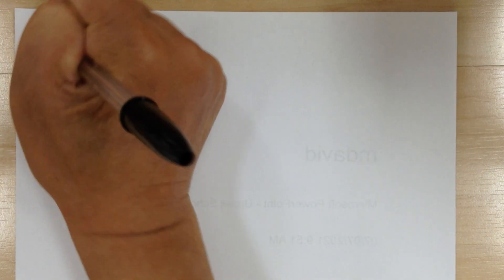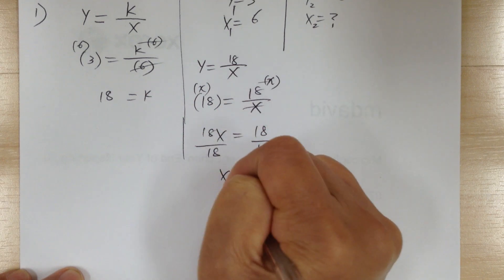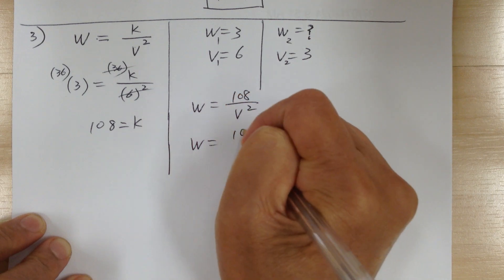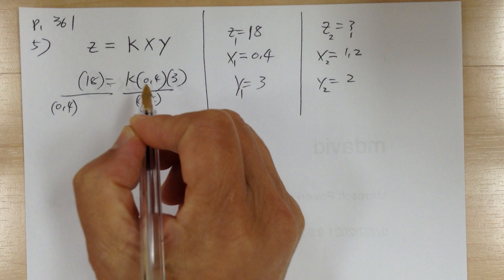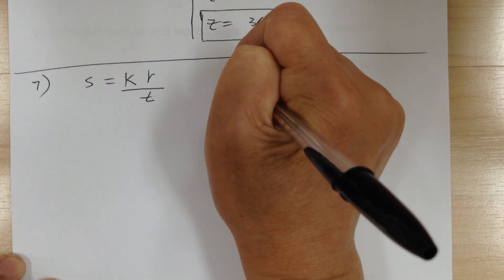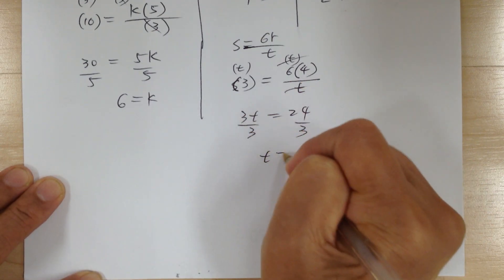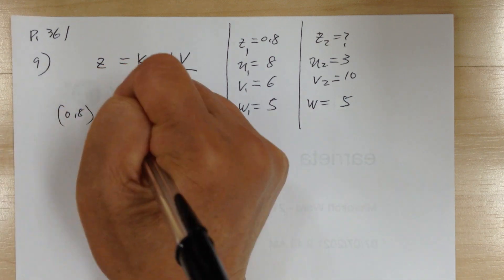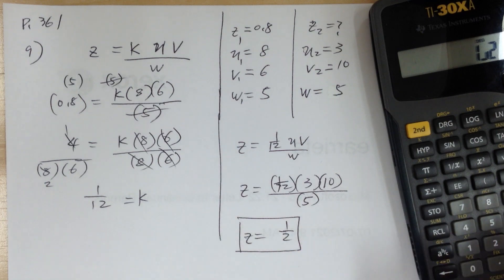Algebra 2 p.360 #1-9 odds